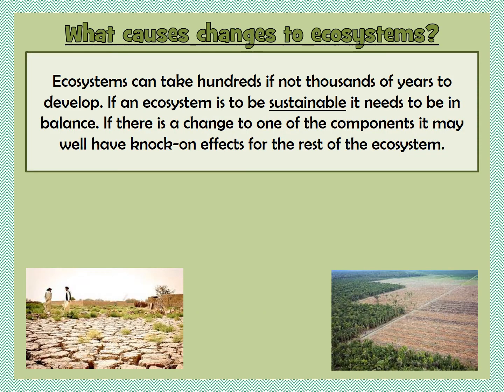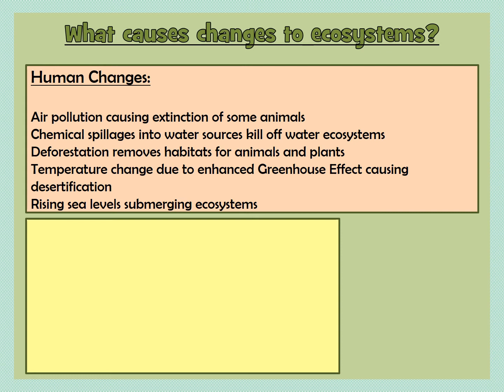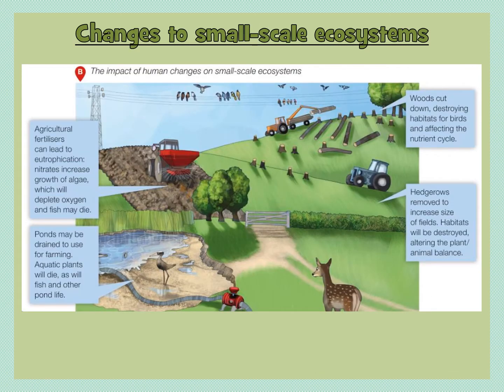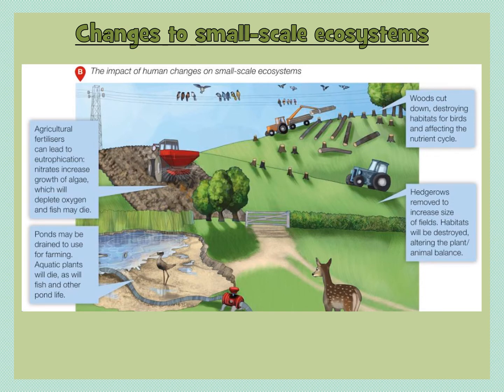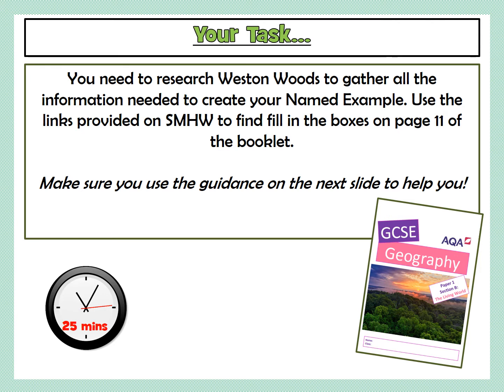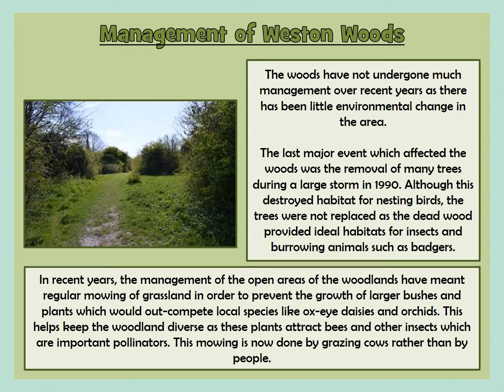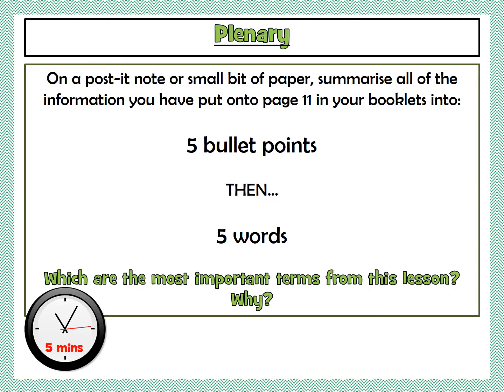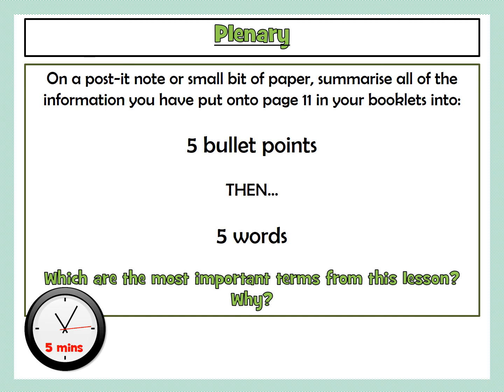SaH Ecosystems Lesson 2 Changes to Ecosystems